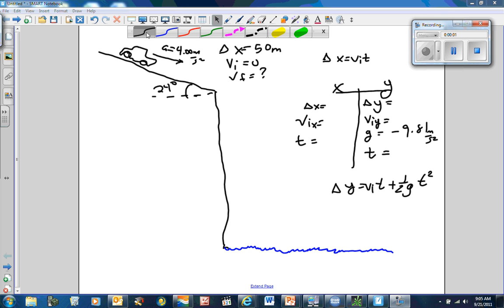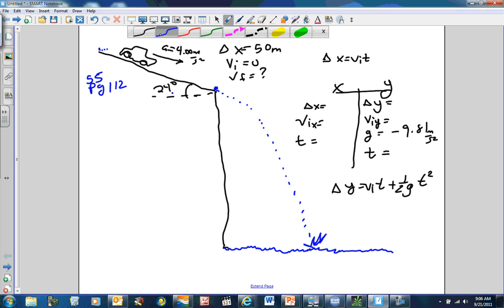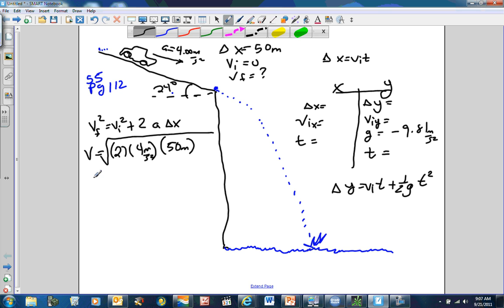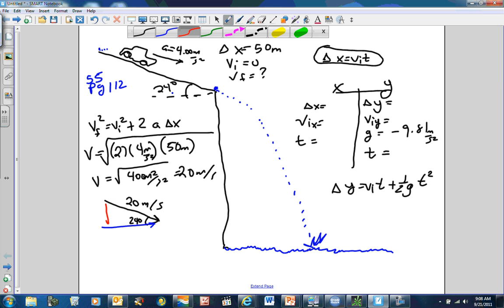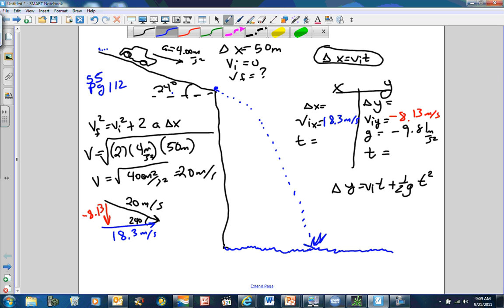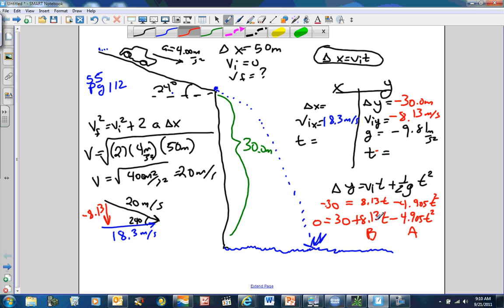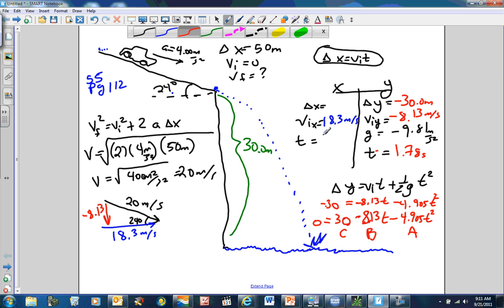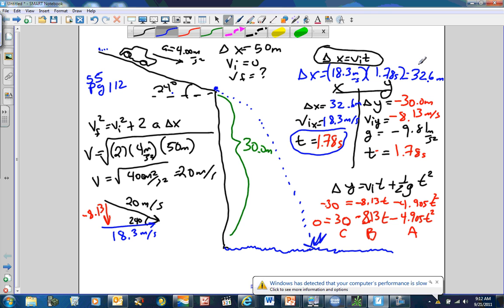projectile motion page 112 #55.wmv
Projectile motion problem